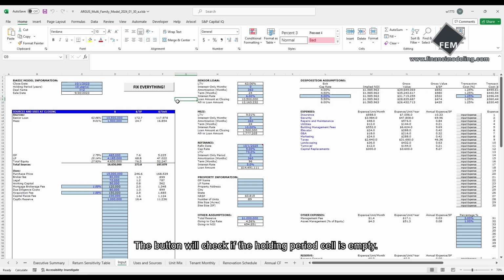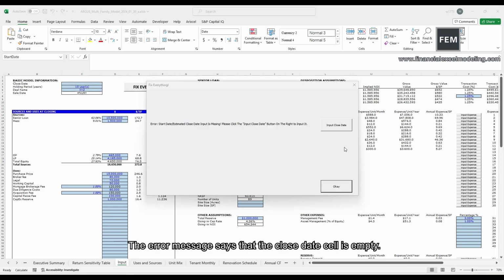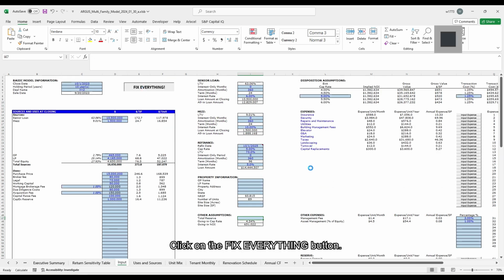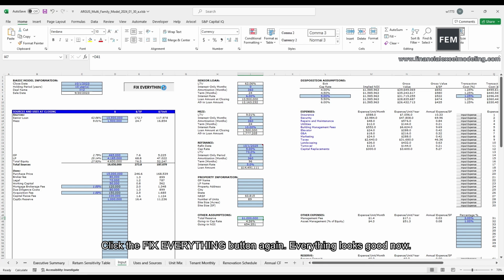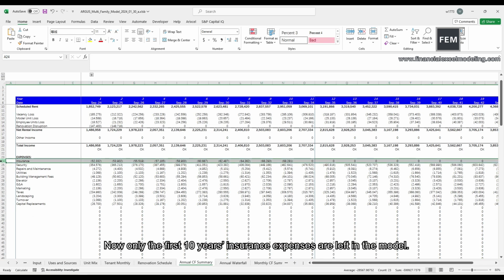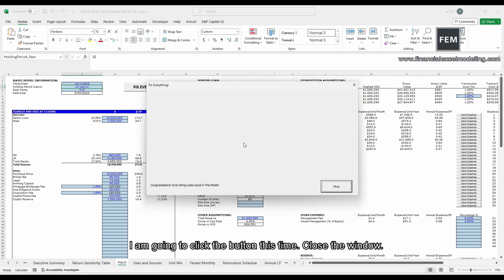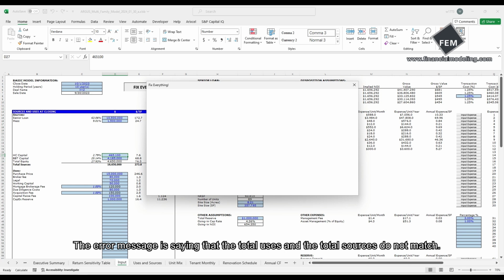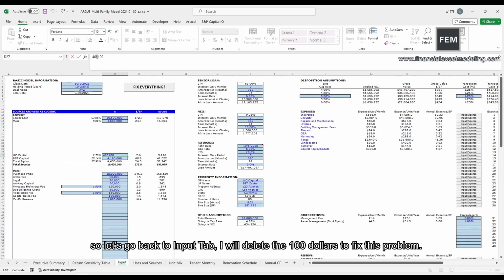14 - ARGUS Multifamily Model | Everything Button Part Two | Multifamily Real Estate Financial Model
0:21 Check the holding period cell
0:42 Check the close date
1:05 Check the total reserve cell
1:46 Check the length of the holding period
2:50 Check the sources and uses

Script:
Welcome to this video. In this video, I will cover the rest of the features of the Fix Everything button in the ARGUS Multi Family Model. Let’s get into it.
Checking Holding Period
The button will check if the holding period cell is empty. Let’s delete the 10-year holding period and click on the button. The error message says that the holding period cell is empty. Click on the Input Holding Period button. I will type 10. Click Ok. Now the error message goes away. Click Okay to close the window.
Checking Close Date
Let’s delete the close date. Click on the FIX EVERYTHING button. The error message says that the close date cell is empty. Click on Input Close Date. Type October 1st, 2023. Click Ok. Now the error message goes away. Click Okay to close the window.
Checking Total Reserve
Let’s scroll down to the total reserve cell. This cell is linked to the Capital Expenditure Reserve in the uses and sources section, I am going to delete it. Click on the FIX EVERYTHING button. The error message says that the total reserve cell is empty. Click the Go to Total Reserve Cell button. It takes me to the empty total reserve cell. If I do not have the reserve items in the sources and uses section, I would type in 0 as a placeholder. In this case, I will link it to the Capital Expenditure Reserve. Click the FIX EVERYTHING button again. Everything looks good now.
Maximum Holding Period
Let’s extend the holding period to 20 years and click the input expense button for insurance. I will delete the expenses from 11 to 20 years. And save. Let’s go to the annual cash flow summary tab. Now only the first 10 years’ insurance expenses are left in the model. This creates a conflict. I want to model a 20-year holding period but the cash flow is projected out only for 10 years. Click on the FIX EVERYTHING button. The error message says that the feasible period is shorter than the holding period. The easy way to fix this is to click on the Correct the Holding Period button to automatically shorten the holding period or go back to input 20 years’ insurance expense. I am going to click the button this time. Close the window. I can see the holding period is automatically shortened to 10 years, which is the feasible period that the current cash flow can support.
Let’s go through the last type of error. The FIX EVERYTHING button checks if the uses equal the sources in the ARGUS Multi-Family model. Let’s add 100 dollars to the HC Capital. Then click the FIX EVERYTHING button. The error message is saying that the total uses and the total sources do not match. Click the Go to Uses and Sources button. It will lead you to the Uses and Sources tab, and let’s check where is the difference, here, at the beginning of the holding period. And we can find that it comes from cell D27 in the Input tab, so let’s go back to Input Tab, I will delete the 100 dollars to fix this problem. I finished going through all the features of FIX EVERYTHING button.